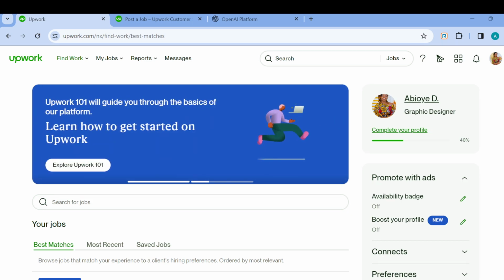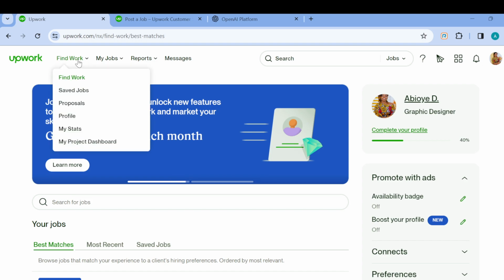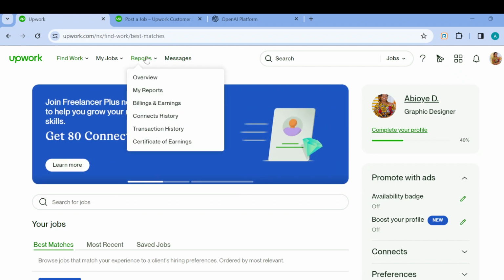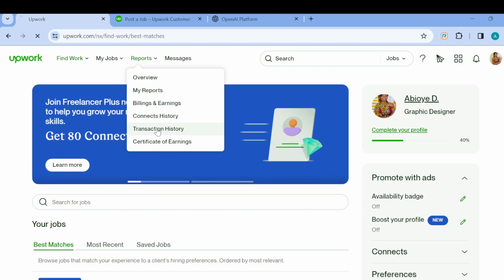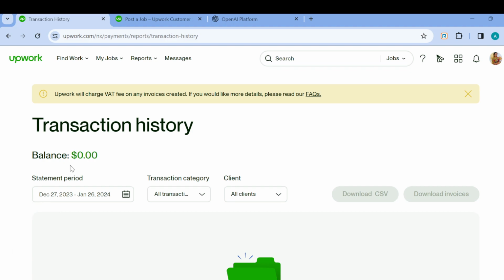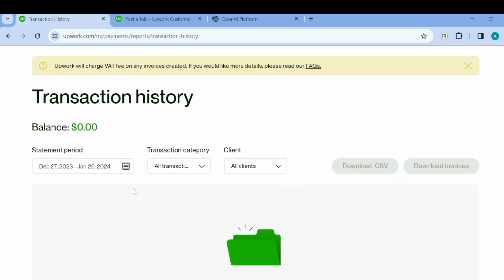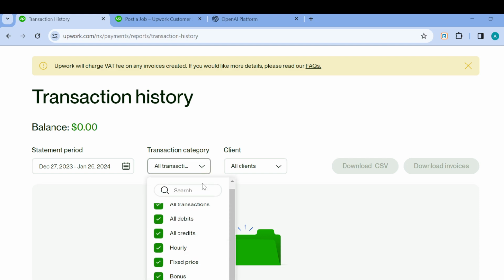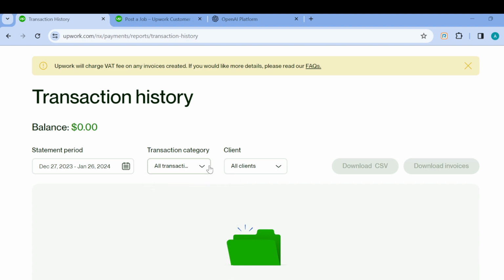How To Check Transaction History On Upwork (Quick Tutorial)​​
Today we talk about How To Check Transaction History On Upwork, so stay until the end of the video to see the full explanation.